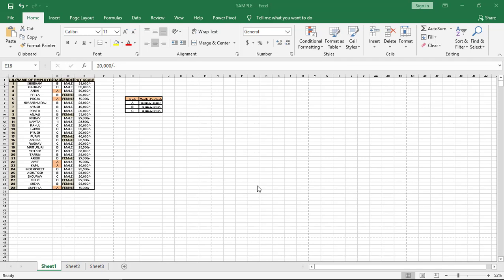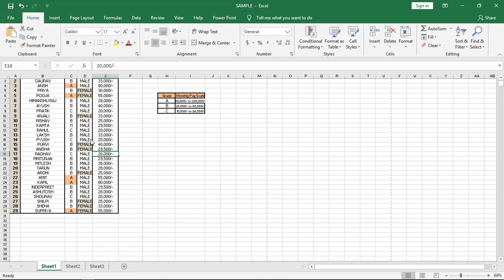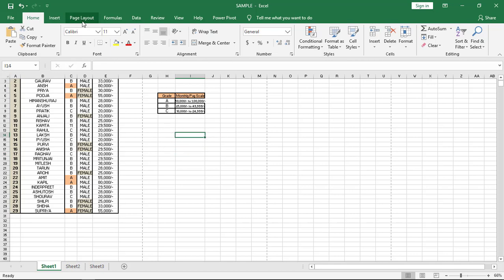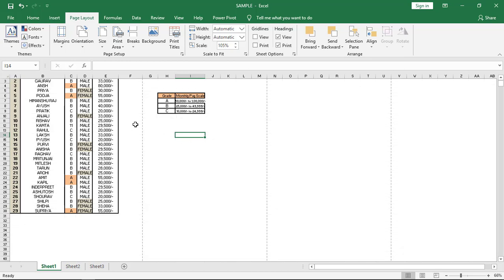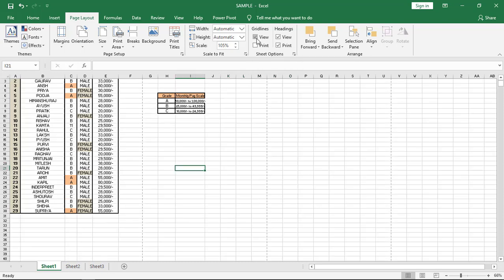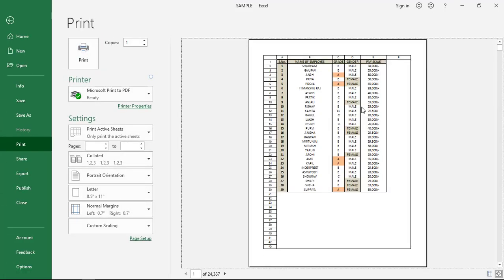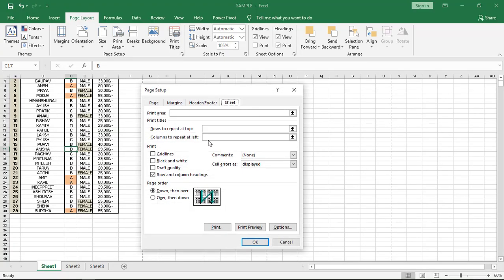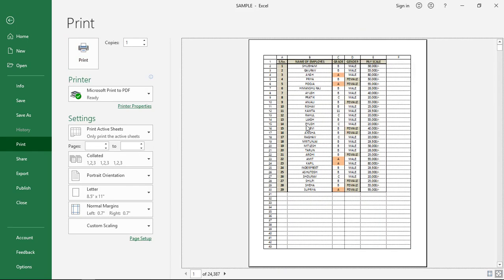How to Use Gridlines in Excel- Use Gridlines in Excel Tutorial